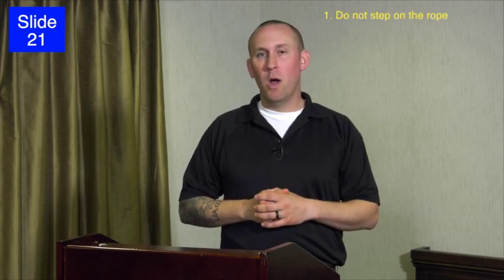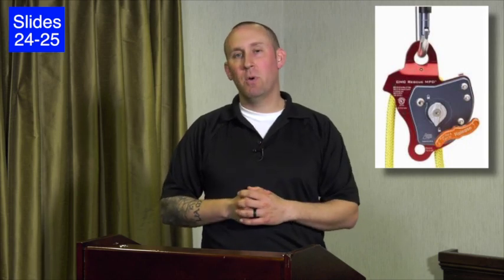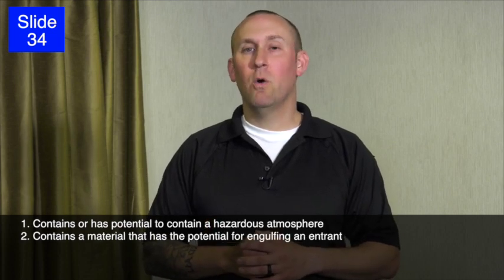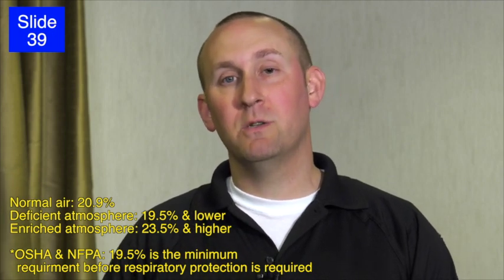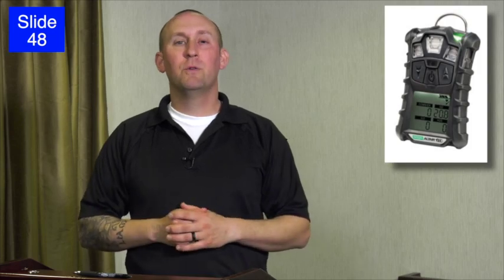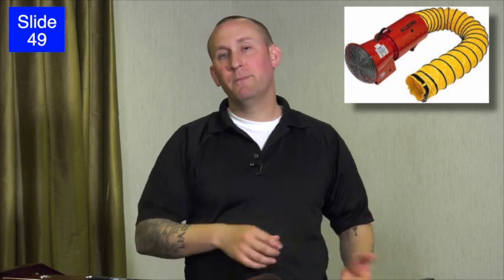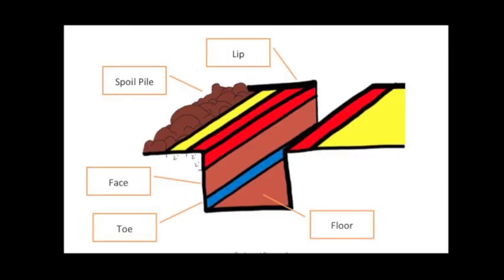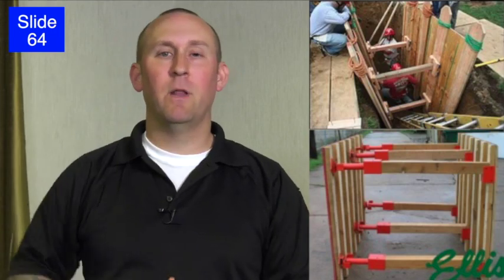Technical Rescue Awareness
The program address the basics of technical rescue at the awareness level and is designed for emergency services personnel who are not certified technical rescue technicians. Presented by Hillsboro (OR) Fire and Rescue Division Chief Jeff Gurske, who oversees training and technical rescue.